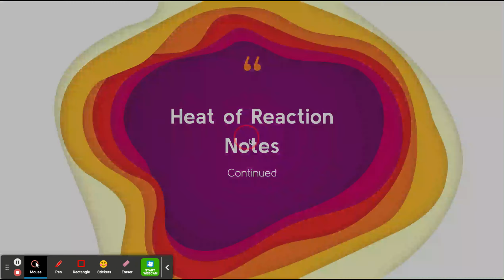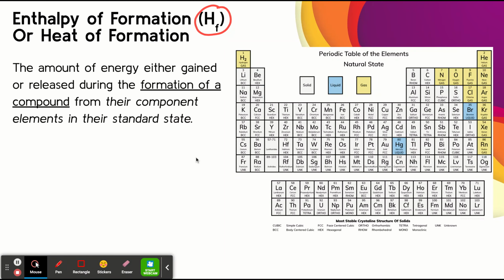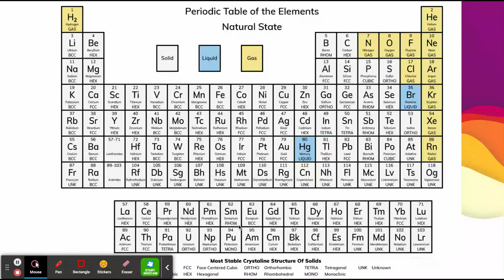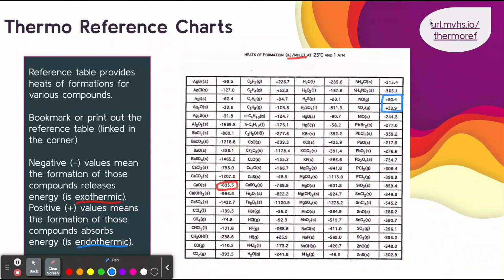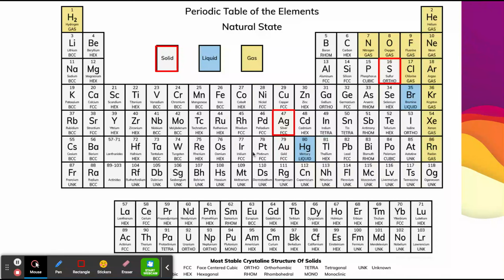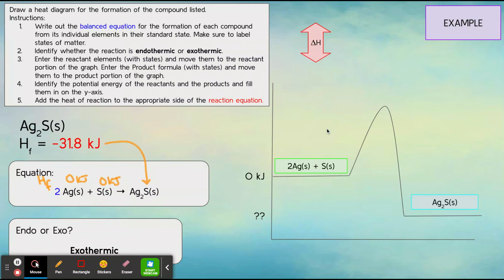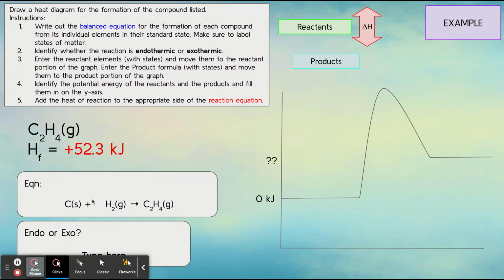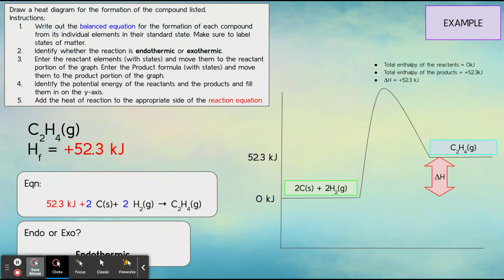7.6 Hf & Heat Diagrams